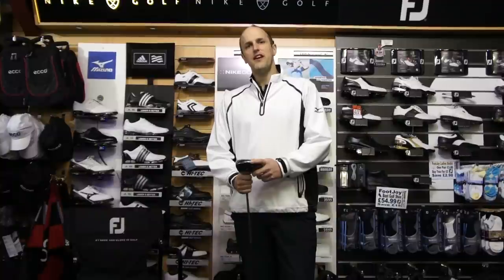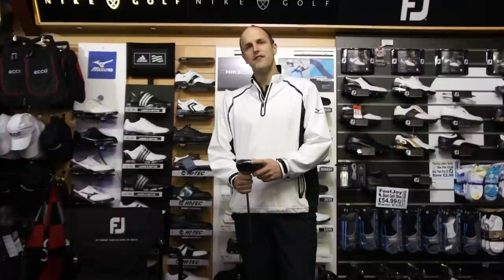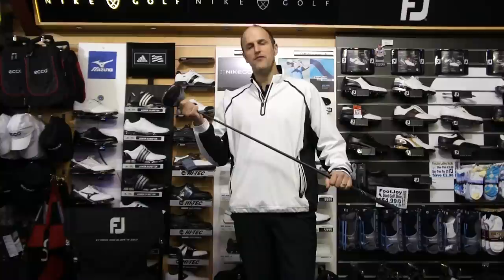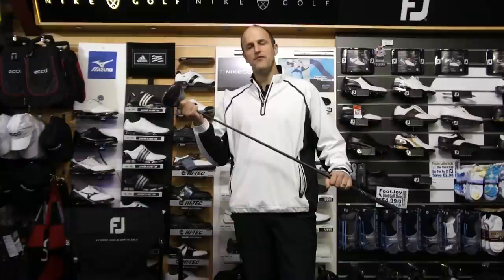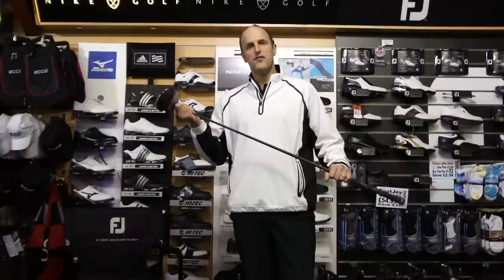John Hinchliffe PGA Golf Professional - Callaway Razr Hawk Driver